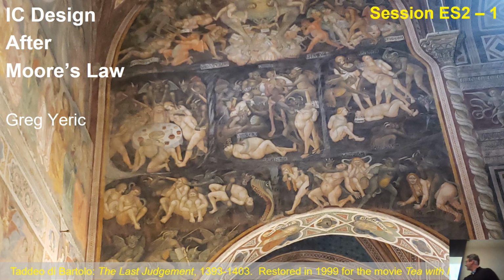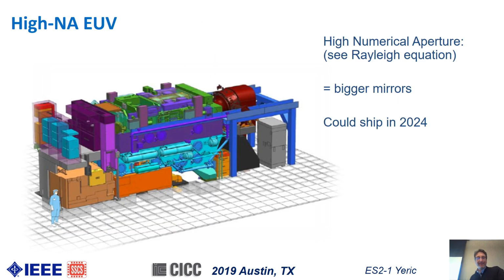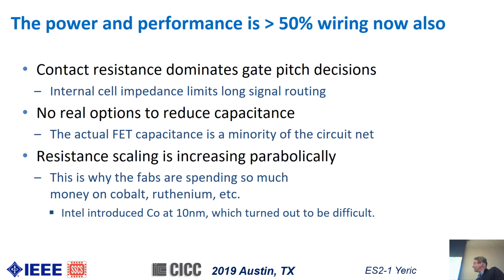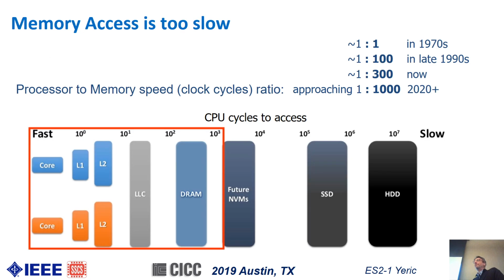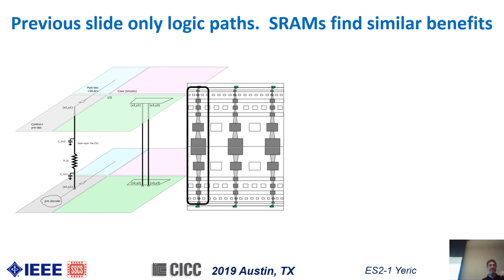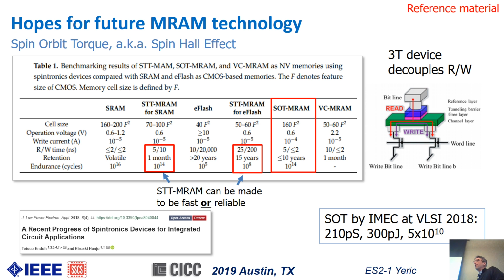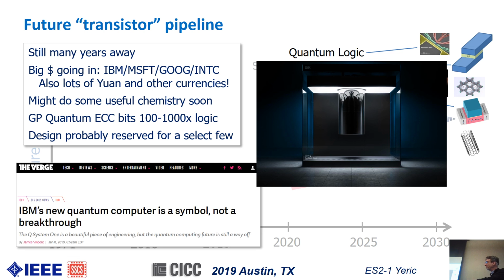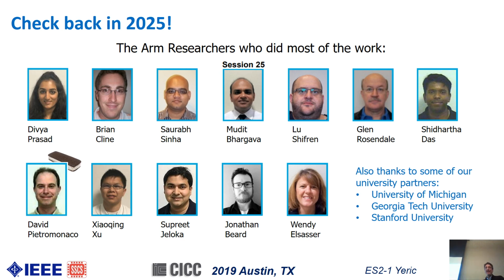CICC ES2-1 - "IC Design after Moore's Law" - Dr. Greg Yeric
Abstract: In this session we’ll discuss the outlook for Moore’s Law scaling and the resulting challenges and opportunities for circuit design.
From today’s 7nm processes, with FinFETs and EUV, we’ll examine the increasingly complex scaling paths that may enable several more Moore’s Law nodes.   But at the same time, new technologies will likely provide us additional scaling tools in the near term and in the far term.    In the near term advanced packaging techniques and novel non-volatile memories are becoming available, and in the far term we may see entirely different compute technologies such as spintronics, cryogenic computing, and photonics.   In discussing these “More Moore” and “More than Moore” options, we’ll find that the era beyond 10nm CMOS will be fertile ground for the circuit designer.

Biography: Greg Yeric earned his BSEE, MSEE, and PhD in Microelectronics right here in the great city of Austin, Texas. He began his career at Motorola’s Advanced Products Research and Development Laboratories in the area of process integration, subsequently working at TestChip Technologies, HPL Technologies, and Synopsys, in the areas of test structures and yield analysis.  For the last 11 years, he has been at ARM Research, where he is an ARM Fellow focusing on future manufacturing technologies and their interaction with design.  Outside of ARM he volunteers on the VLSI Technology Symposium technical program committee and also on the Microsystems Exploratory Council for the Microsystems Technology Office of DARPA.